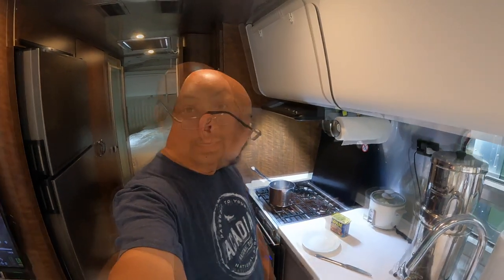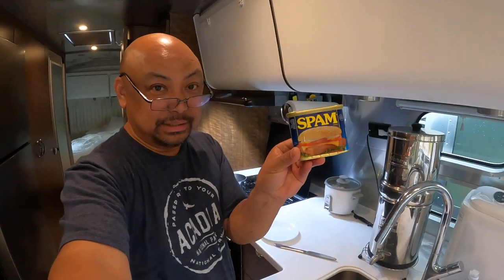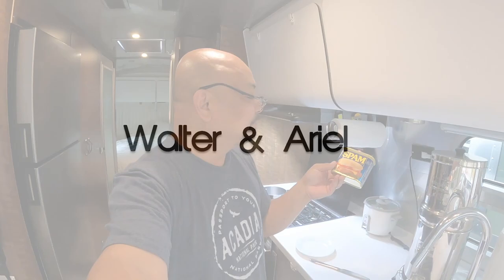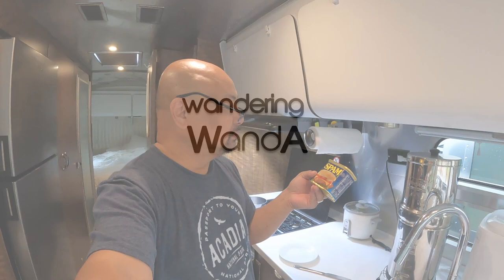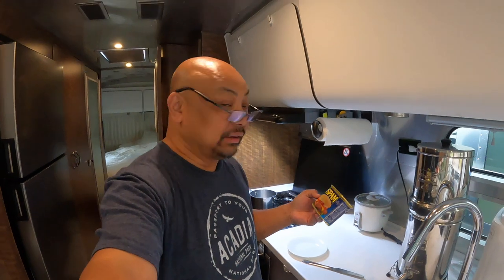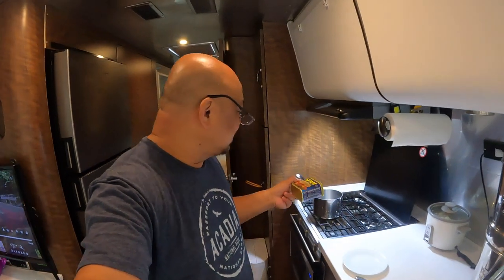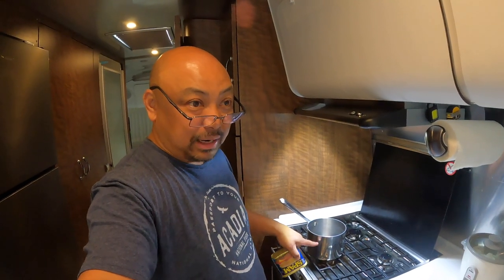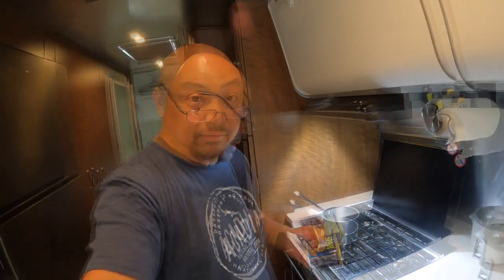How To Make Lower Sodium SPAM In The Globetrotter Airstream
Episode 119  – How To Make Lower Sodium SPAM In The Globetrotter Airstream

Music, You Tube: "There Are Chirping Birdies" by Reed Mathis